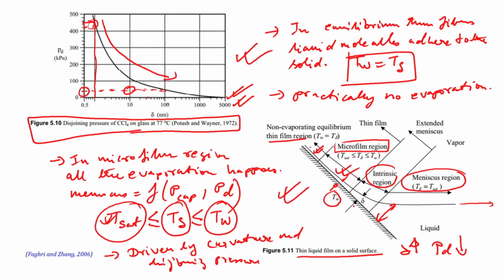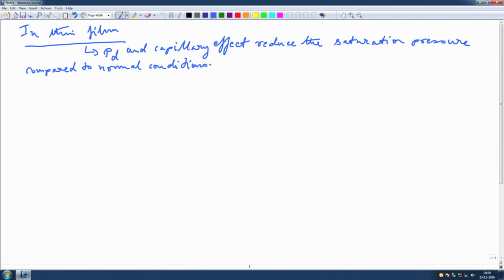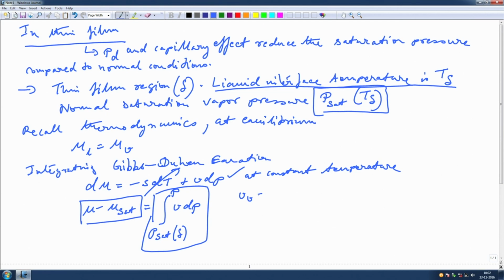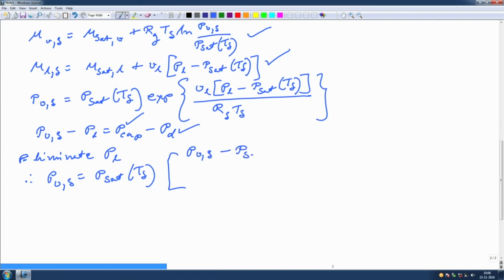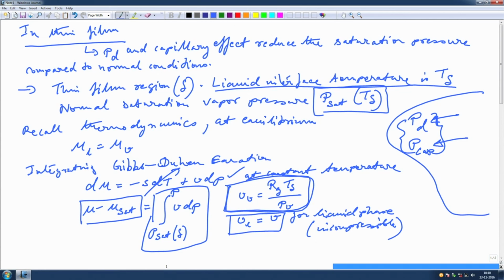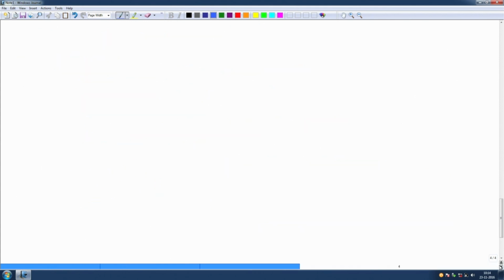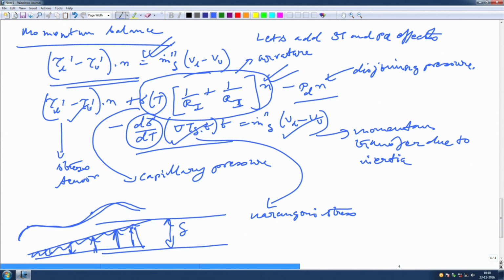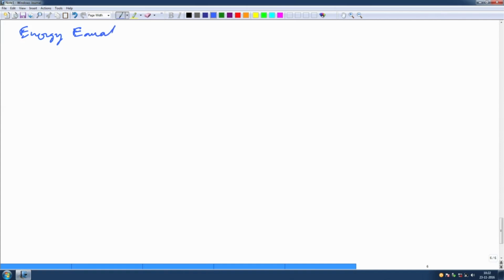Lec17: Interfacial transport